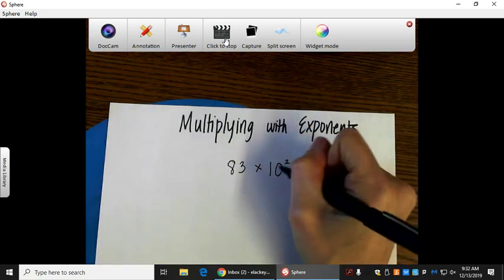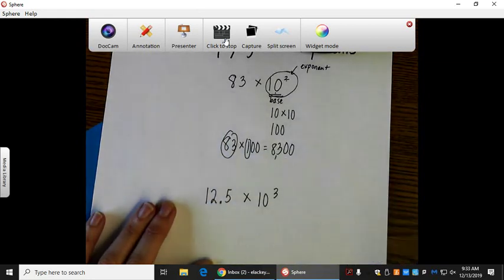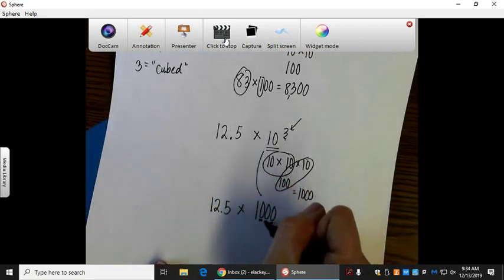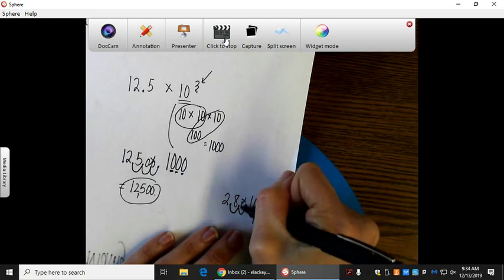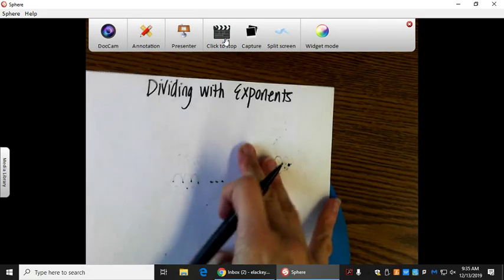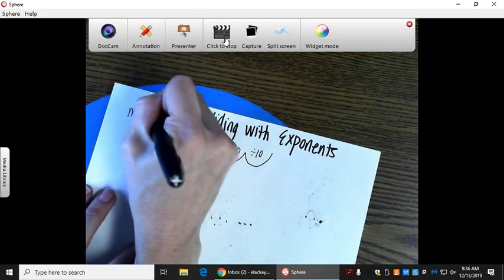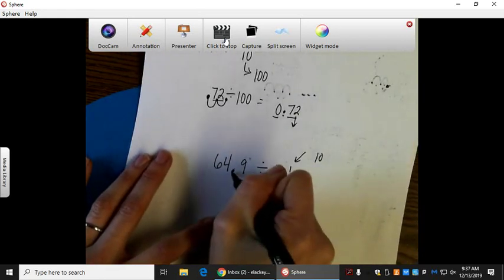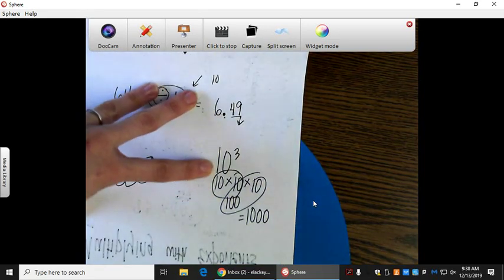Multiplying and Dividing with Exponents